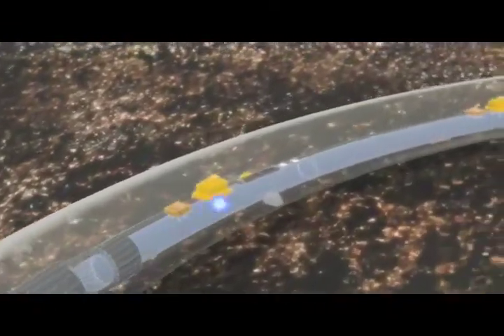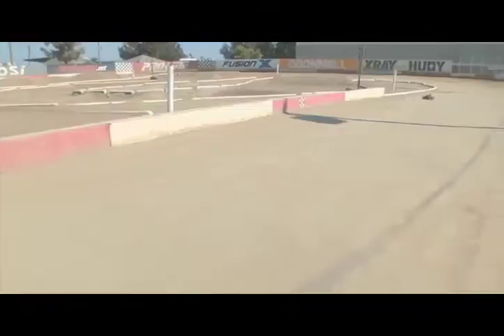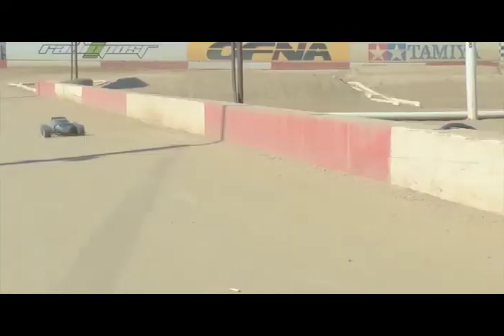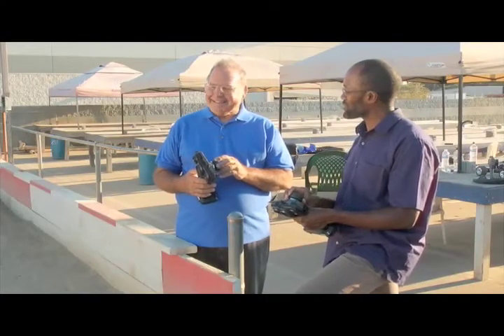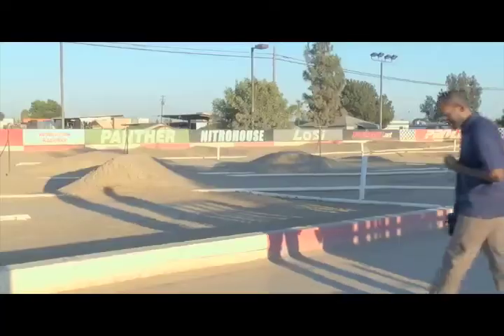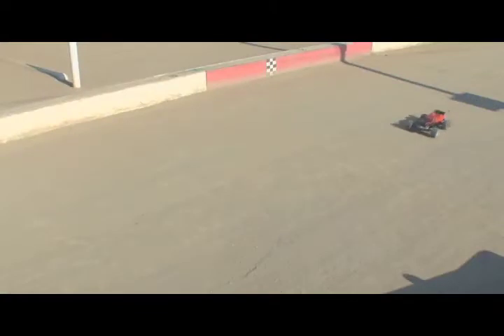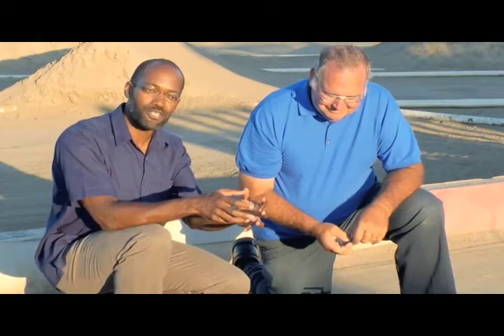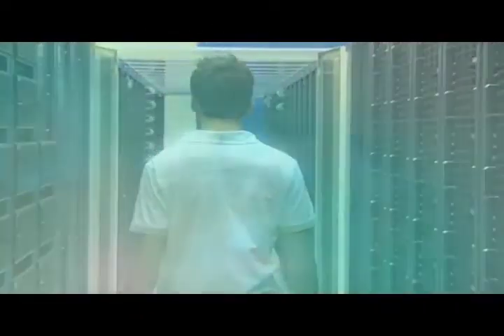God and the Universe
Written and directed by Daniel Snyder, this History Channel documentary looks at whether a divine being may have played a role in the creation of the universe.